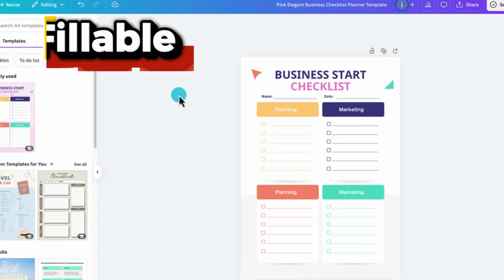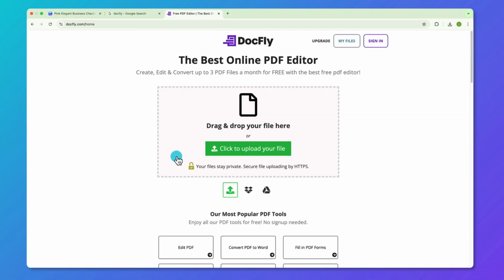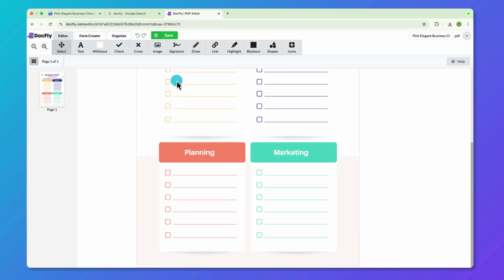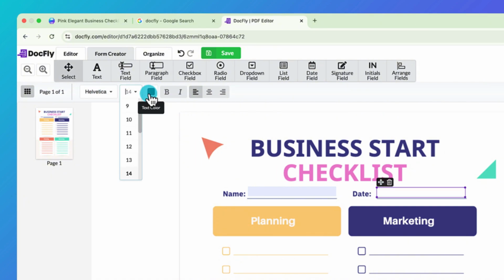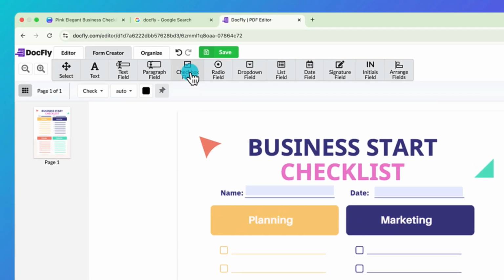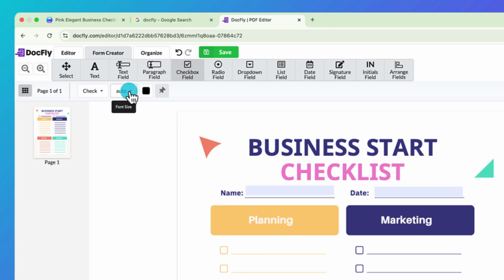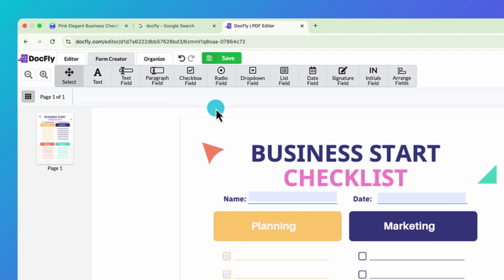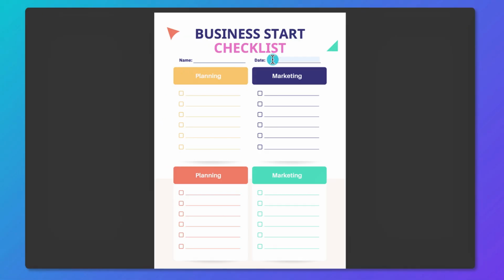How To Make PDFs Fillable | Add Fillable Text Fields, Checkboxes & Dropdowns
In this video I show you every step to make your PDF-Documents fillable.
It means you will be able to fill in things like checkboxes, underlined sections or free spaces inside PDF's.

Just follow my video and let the magic happen.